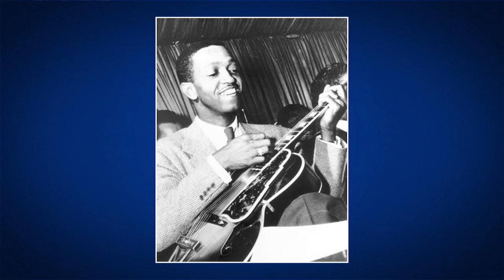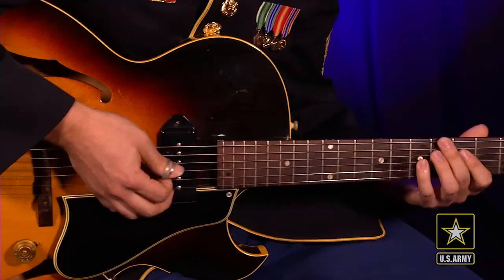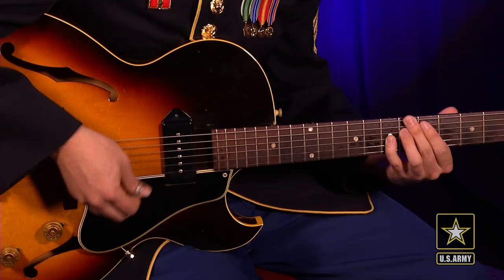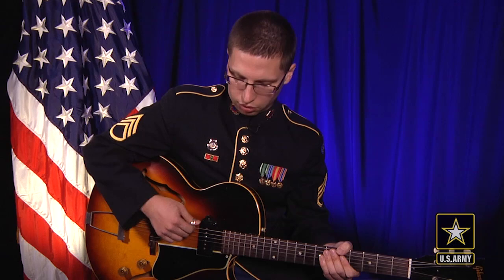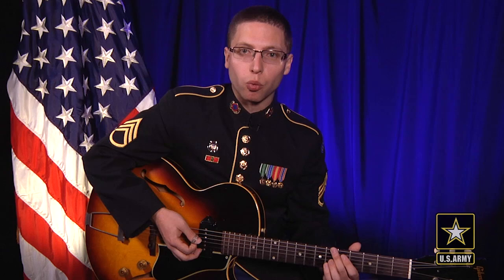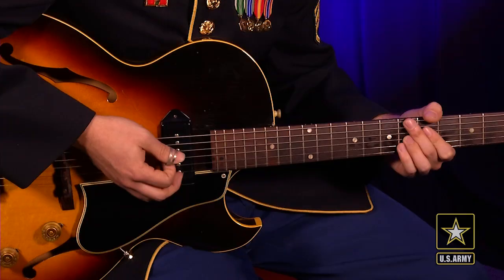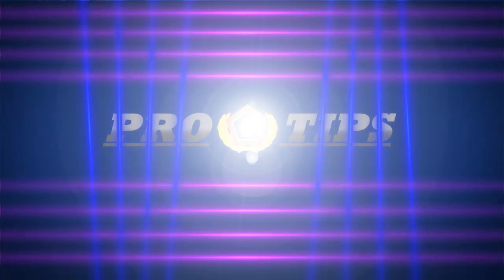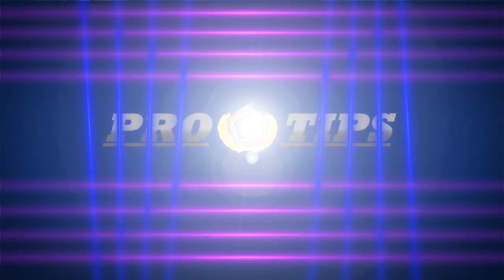Pro Tips - Freddie Green Style Guitar Comping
Staff Sgt. Jonathan Epley, guitarist with the Jazz Ambassadors, demonstrates jazz legend Freddie Green's signature comping style.

Educational Activities Coordinator
The United States Army Field Band
4214 Field Band Drive
STE 5330